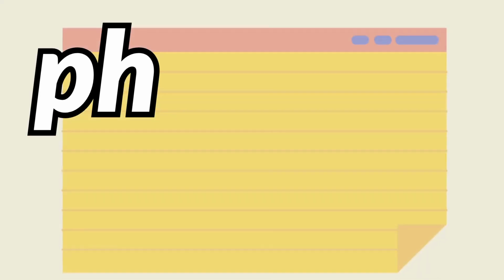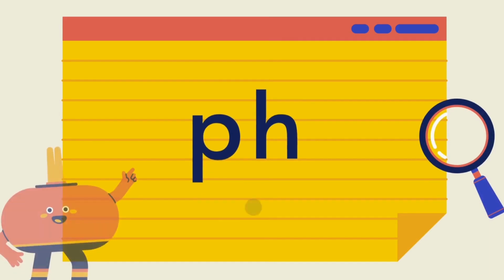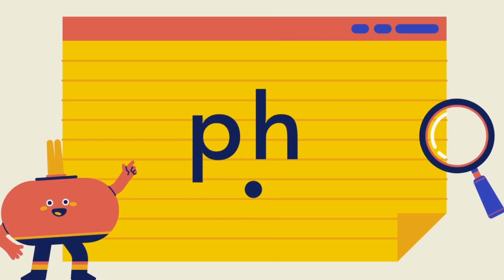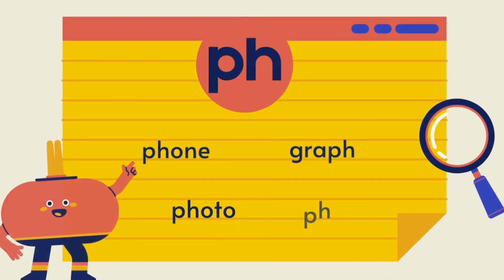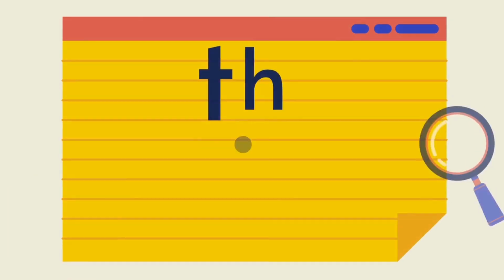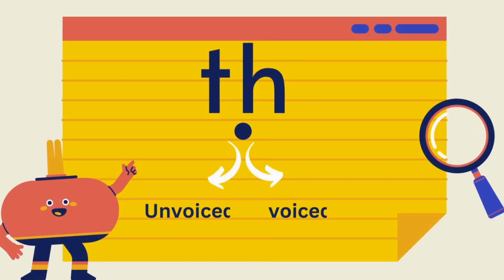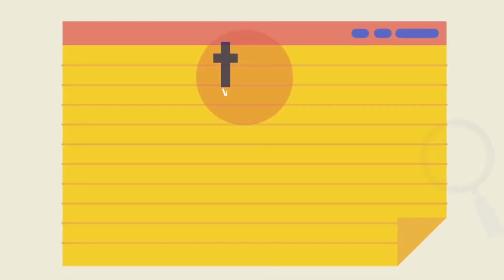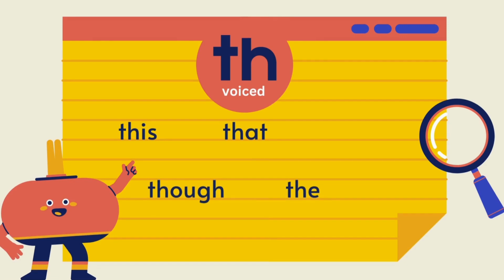DIGRAPHS EXPLAINED WITH EXAMPLES II PHONICS TERMINOLOGY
DIGRAPHS ARE 2 LETTERS REPRESENTING SINGLE UNIT OF SOUND IN A WORD. IN THIS VIDEO, YOU WILL UNDERSTAND THE CONCEPT OF DIGRAPH, TYPES AND EXAMPLES OF DIGRAPH AND HOW TO TEACH THEM TO YOUNG KIDS.